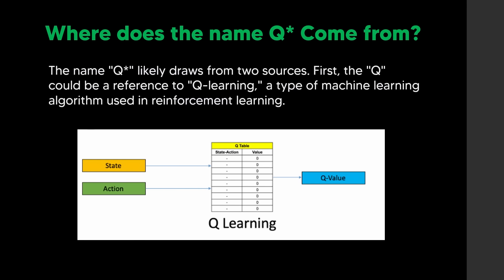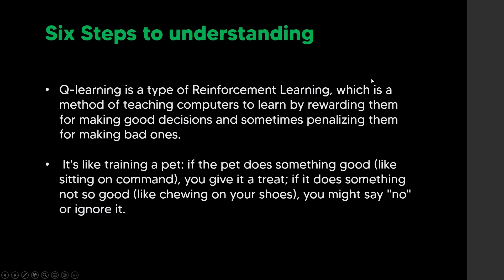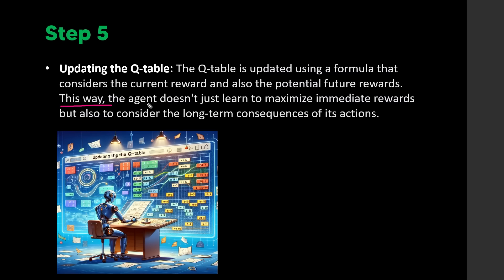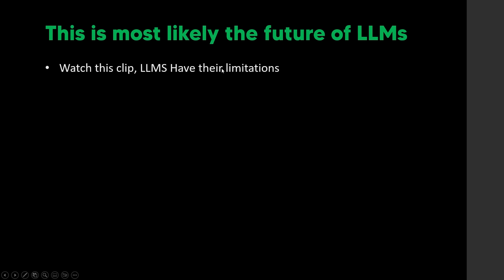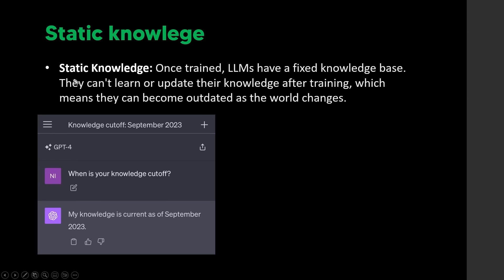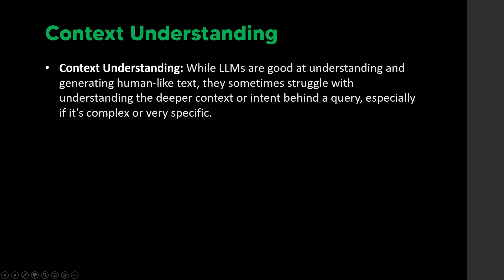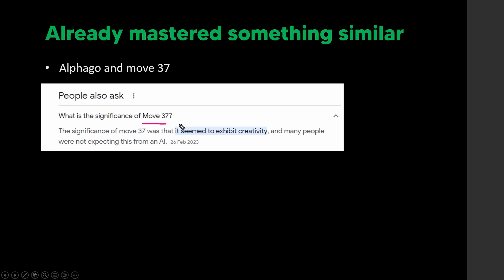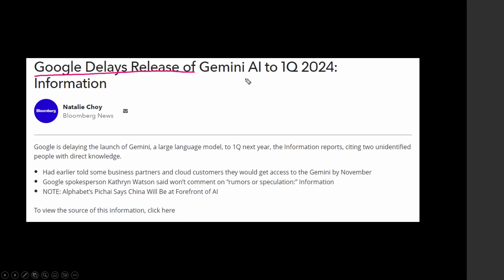OpenAi's New Q* (Qstar) Breakthrough Explained For Beginners (GPT- 5)